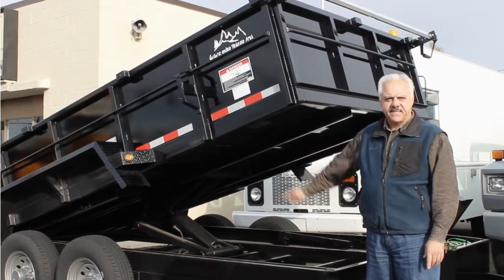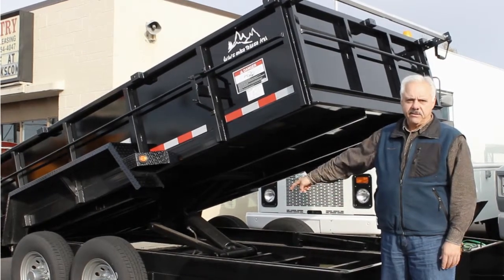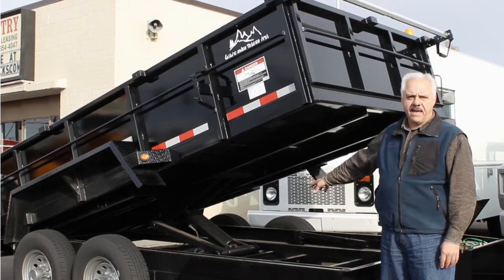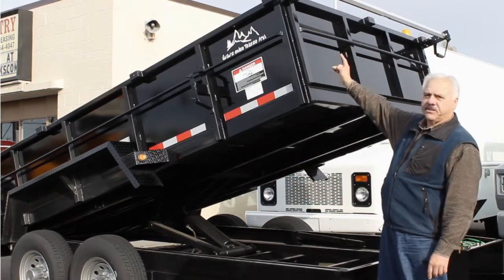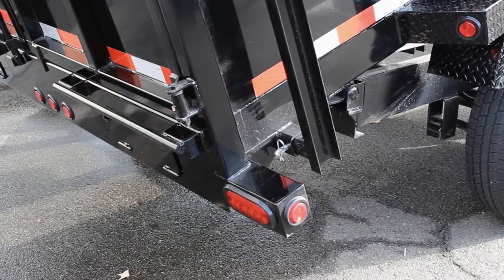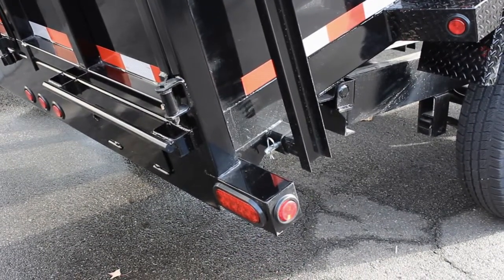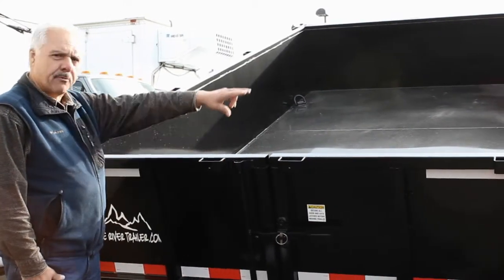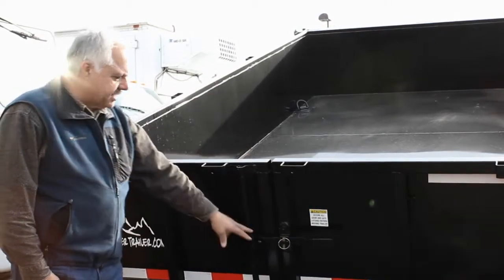Town and Country Truck and Trailer #5796: 2013 Snake River 7x14 ft. Dump Trailer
for full specs and multiple photographs of this vehicle.  Town and Country Truck Sales, Kent, WA also offers flatbed trucks, dump trucks, utility trucks, pickups, and trailers.